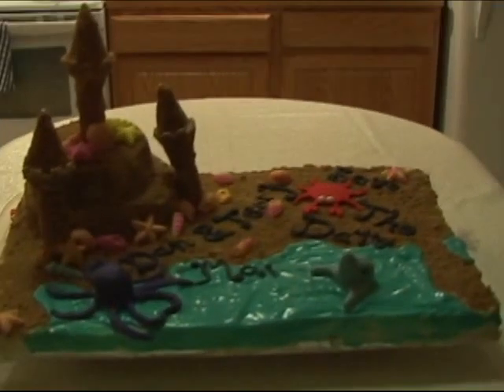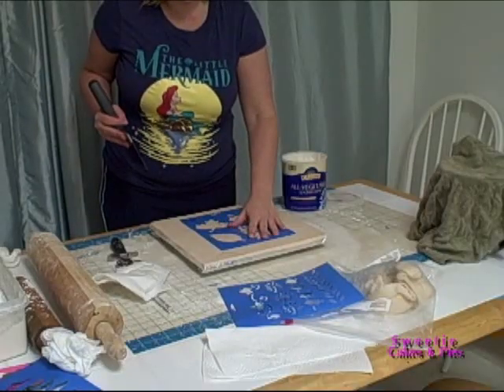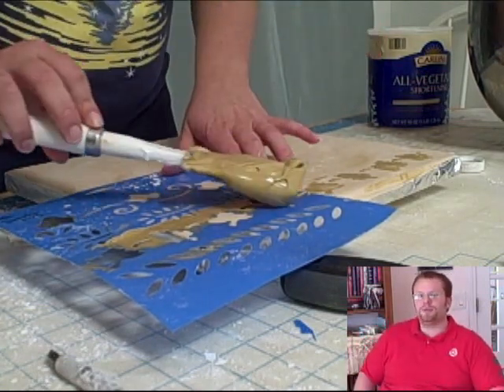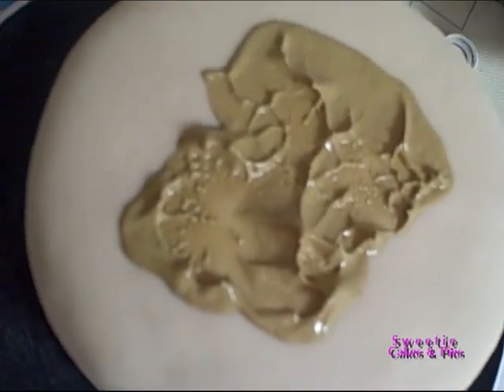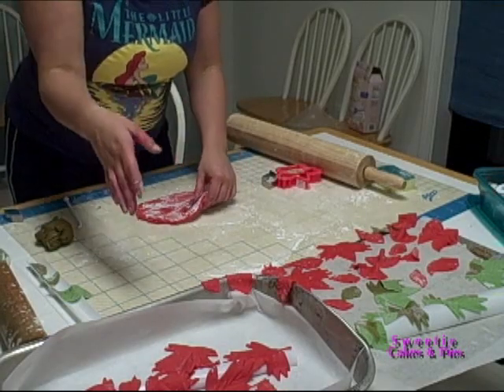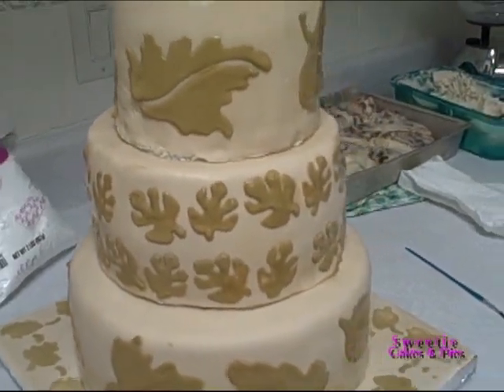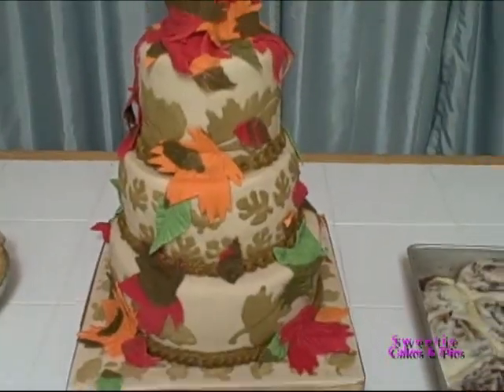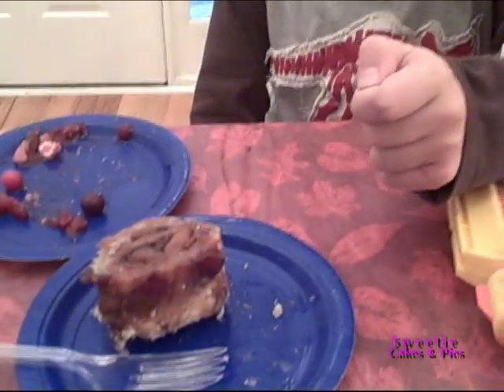Thanksgiving Cake Cakeisode 7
This is the cake we made for our family Thanksgiving get together.  In the video we show you how we used stenclies and stamps to decorate the cake.  The fillings were gingersnap cake with pumpkin cheesecake filling, lemon cake with apple compote filling and pecan pound cake with pecan pie filling.